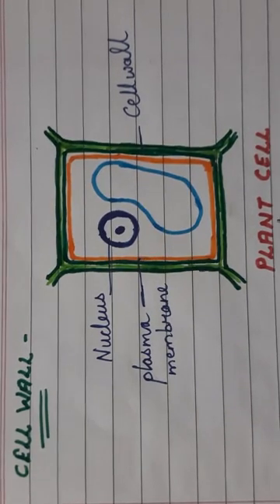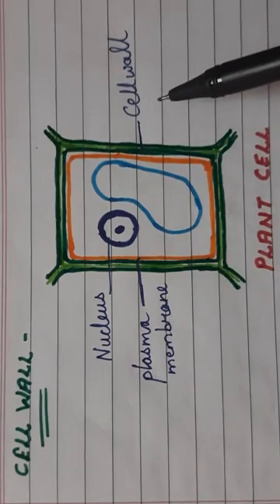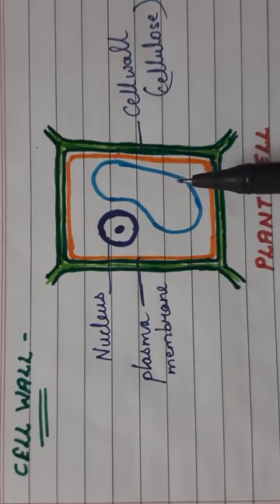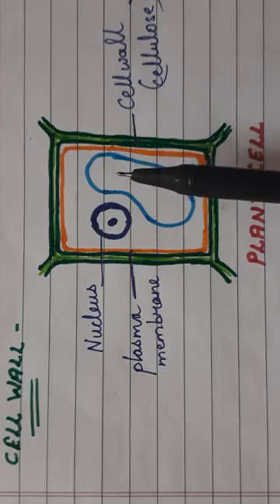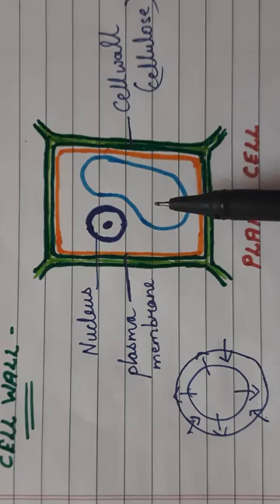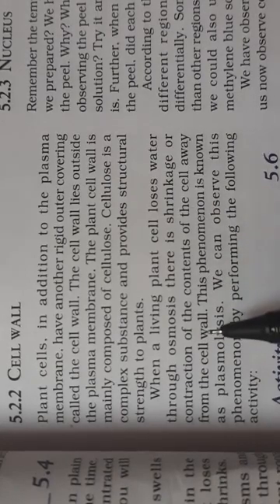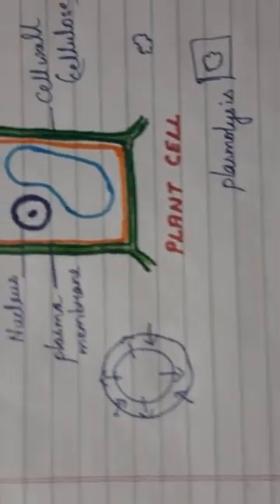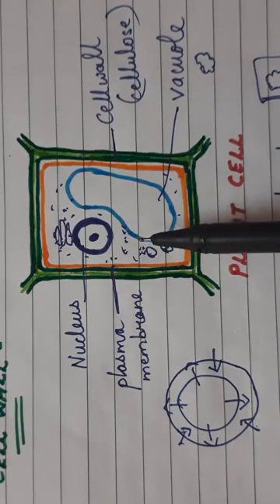30TH APRIL, CLASS 9 , BIOLOGY, LESSON 5